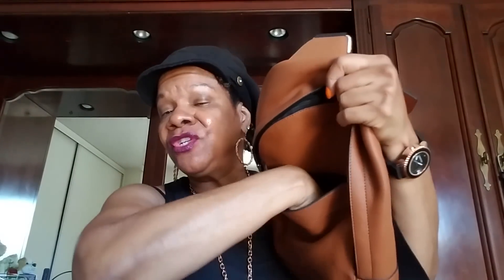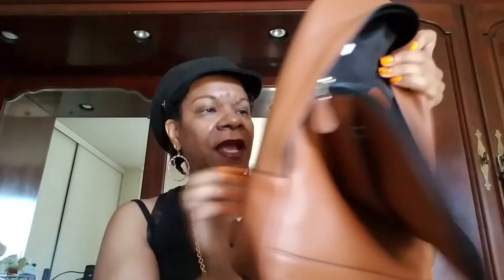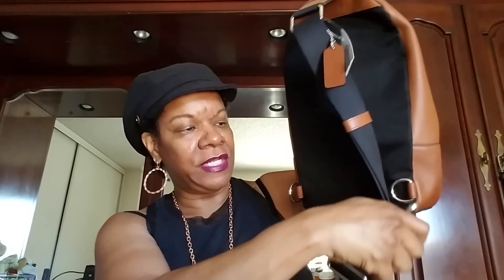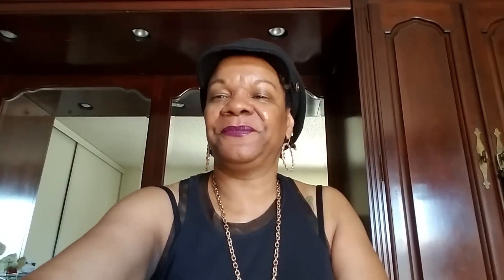Nordstrom Anniversary Sale plus Coach, Lucky Brand & Mod Shots pt.1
I really do appreciate all your support.  I just wanted to share some of the goodies I picked from the Nordstrom Anniversary Sale, plus a few more goodies.